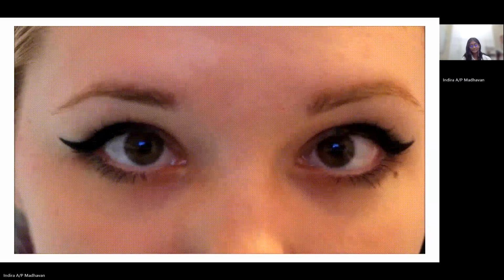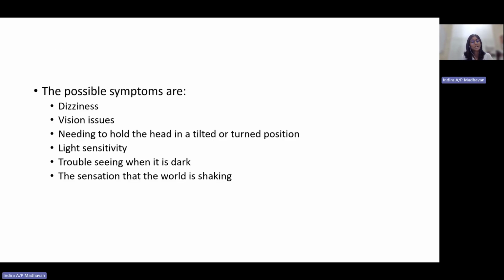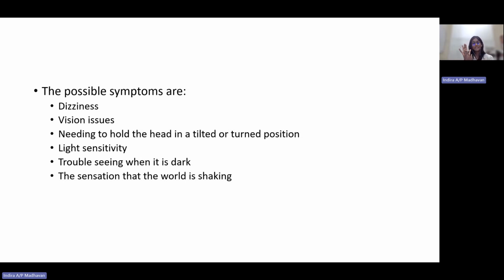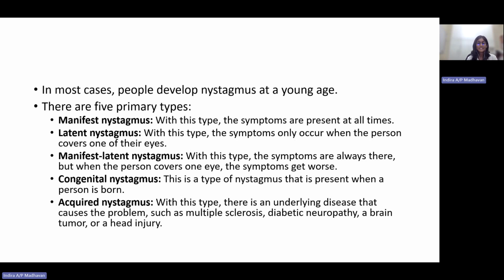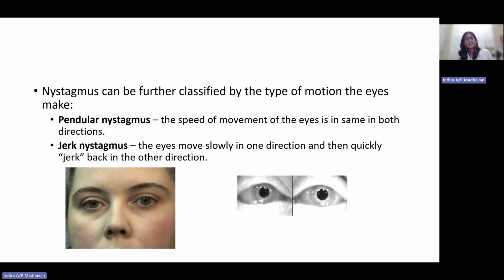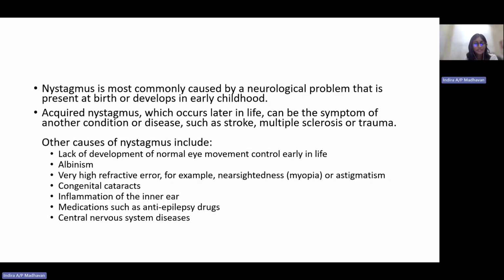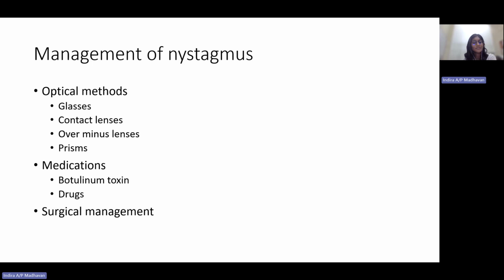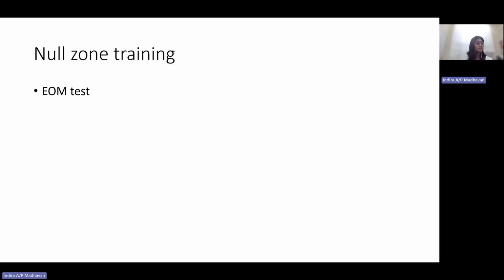OPT3475 21/7 9-10 AM IM Part 2